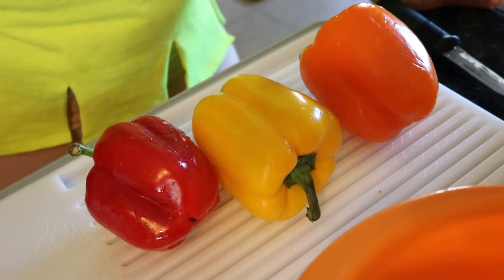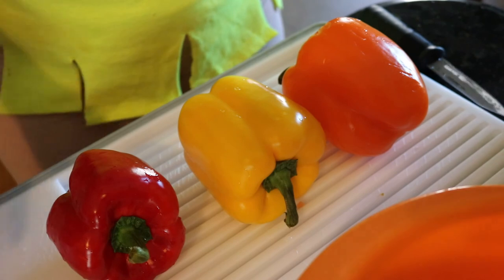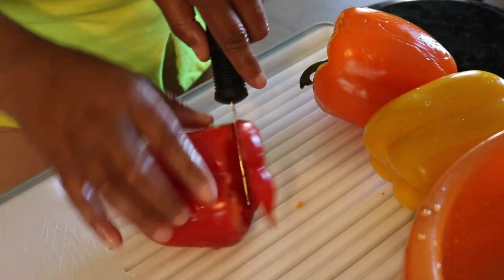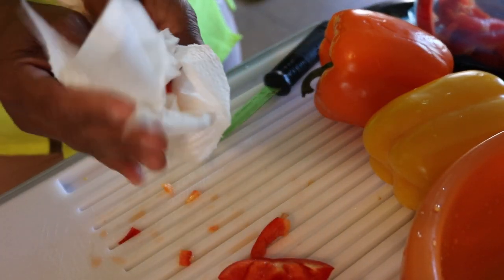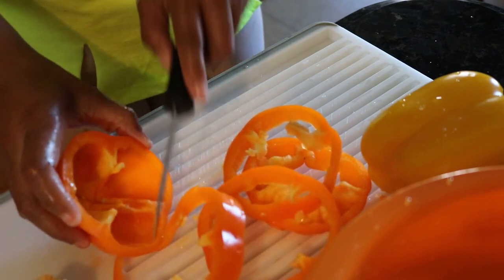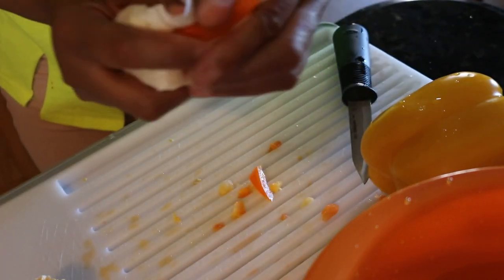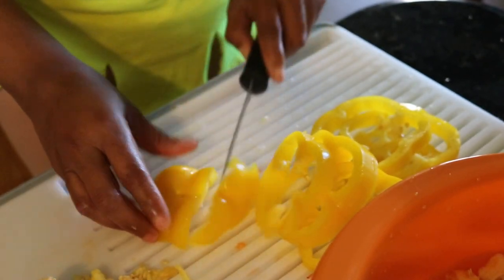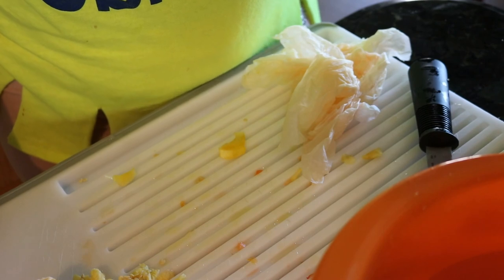BELL PEPPERS//PREPPING THEM FOR THE FUTURE//REALLY!!!//itsdawnywawnytime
OPEN ME!  This Video is in HD!!  Published March 12, 2017. Today it's about all prepping my bell peppers for future use. So let's see what I do with them.

I am not a Make-up Artist (MUA).  I am just a mom and grand mom who loves beauty products, skincare, body care, fashions, cooking, fun and living life.

This video is not sponsored and the content is my own opinion.